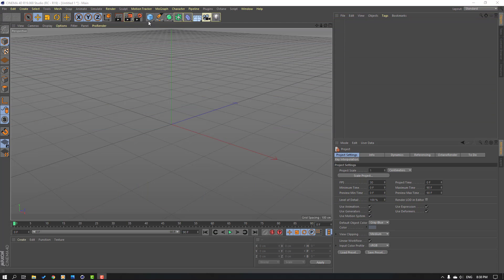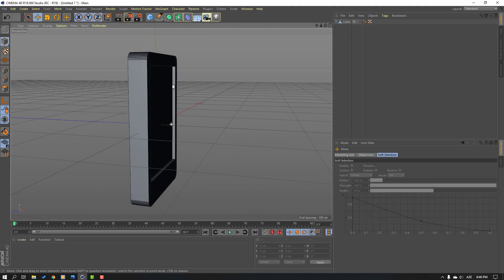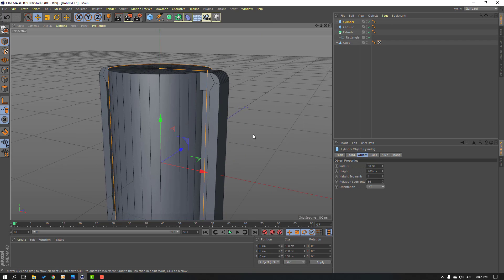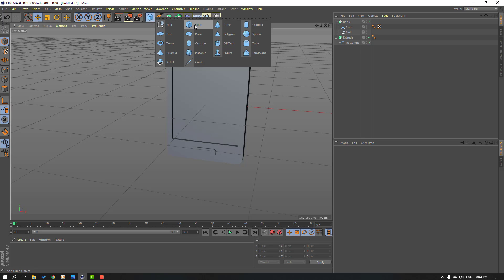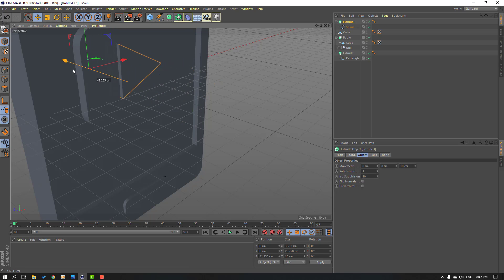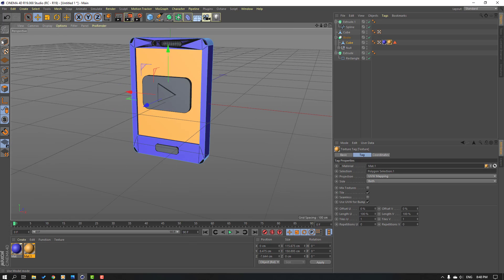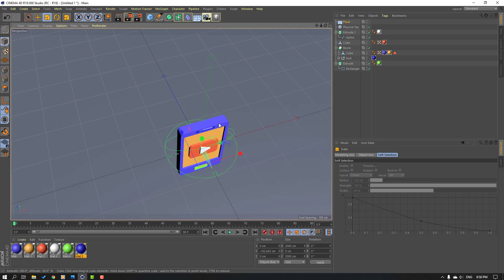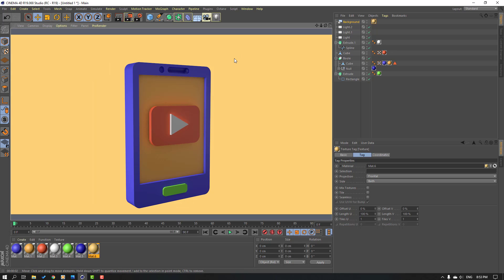Cartoon Mobile Modeling in Cinema 4D Tutorial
Hi guys, welcome to my new Cinema 4D tutorial. In this tutorial i will show how to modeling cartoon phone model with Cinema 4D. Let's get started!